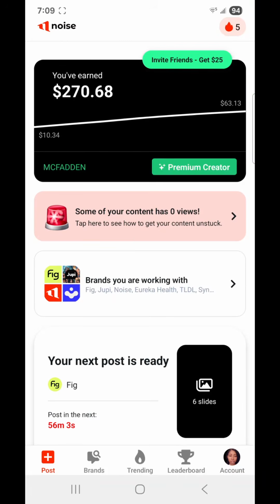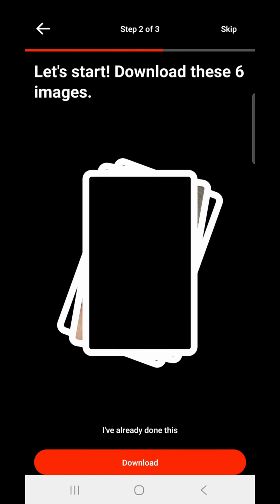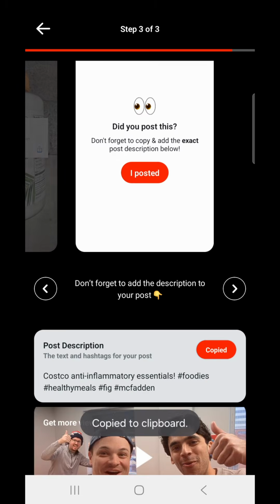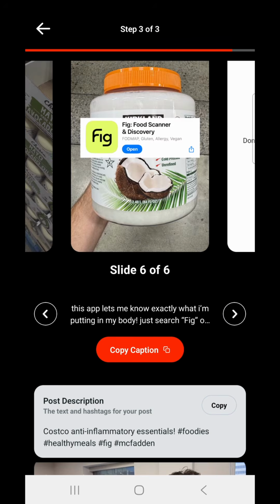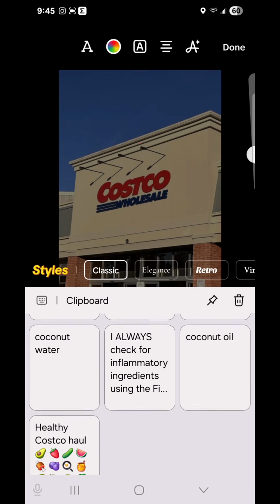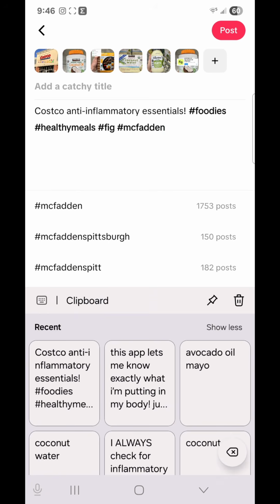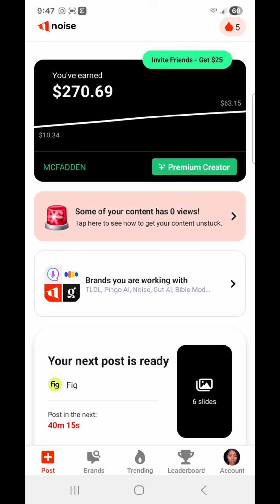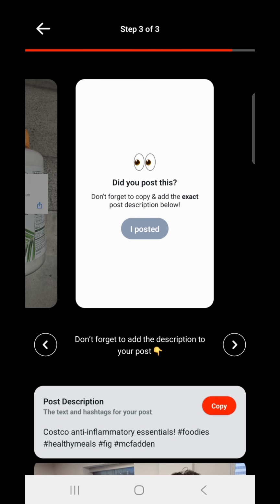How to Post from the Noise App to TikTok (Step by Step Tutorial 2025)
Confused about how to post on TikTok from the Noise social media app? Don’t worry—I’ll show you step by step exactly where to go and how to upload your content to TikTok. Whether you’re new to Noise or just want to share your posts on TikTok, this tutorial will make it super easy.

Earn $$$ with me by becoming a TikTok creator! Use code MCFADDEN to get in